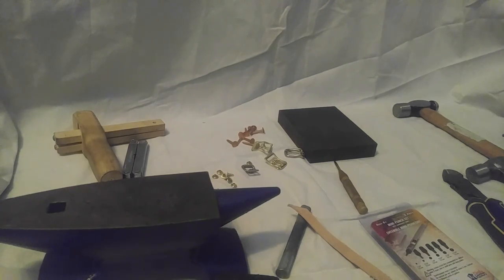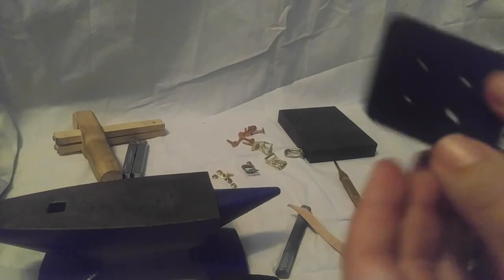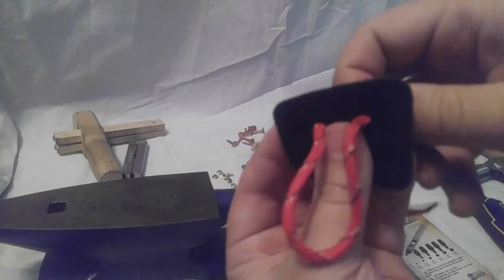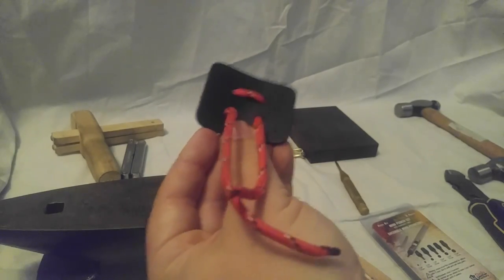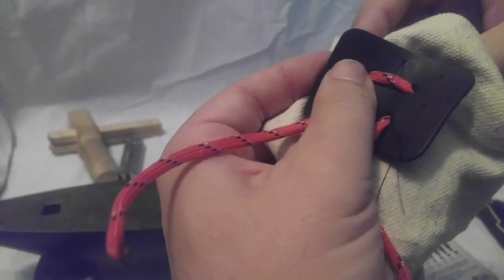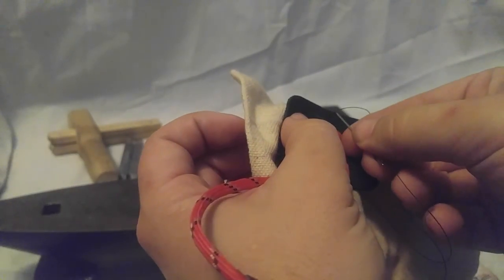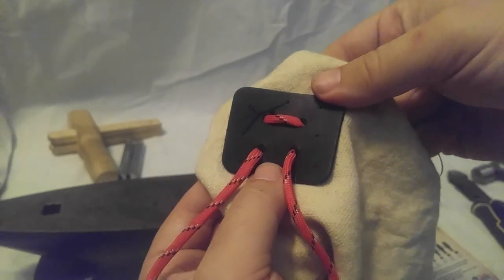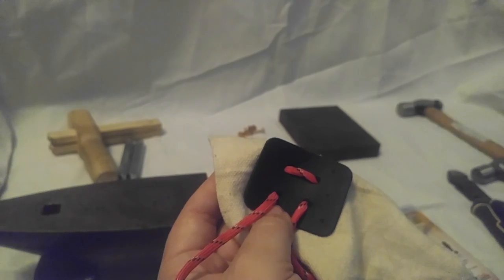Basic armoring:. Arming point